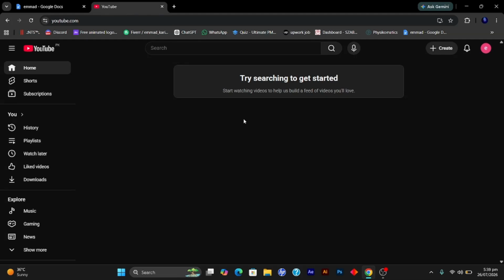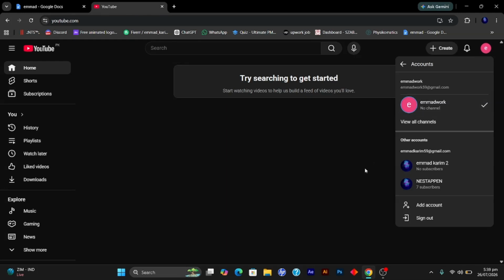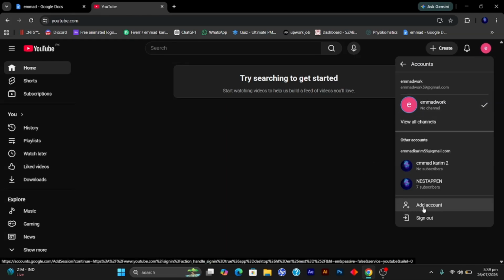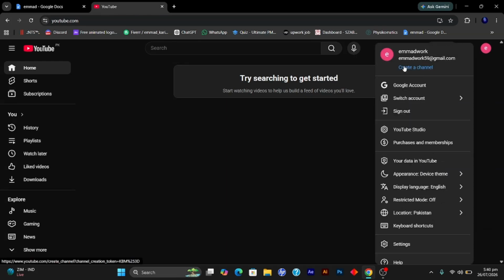How To Make New Youtube Channel With New Gmail (Best Method)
How To Make New Youtube Channel With New Gmail